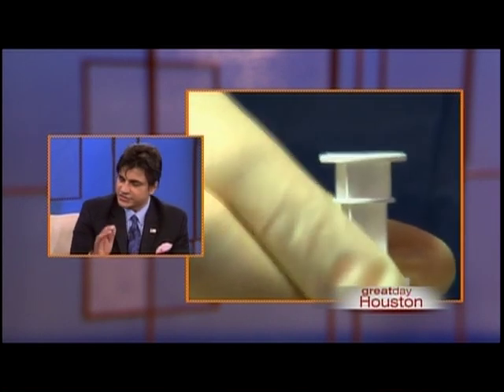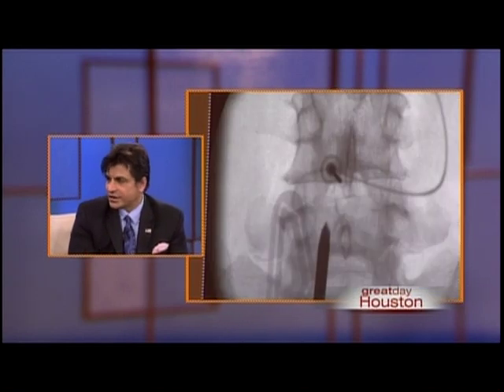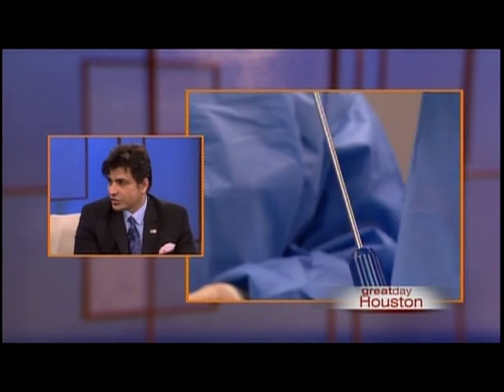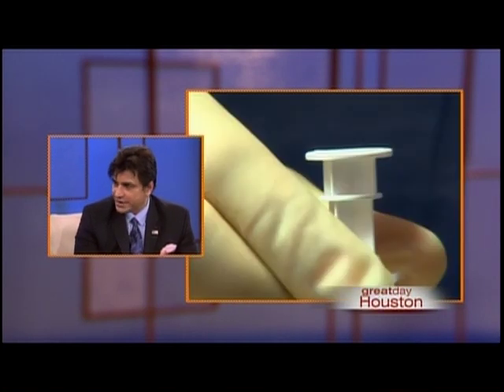Dr Pawan Grover on Debra Duncan 4